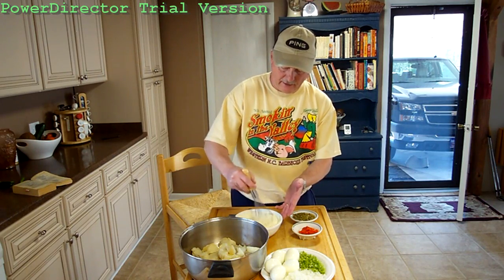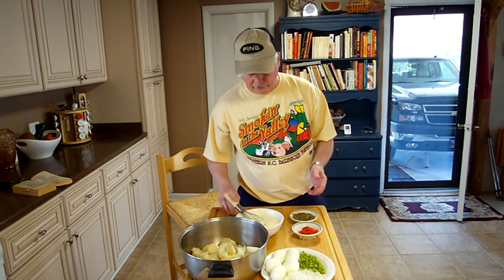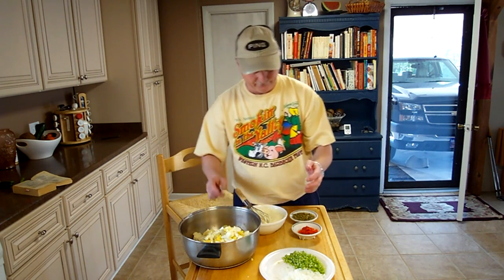Potato Salad (Family recipe) Part III